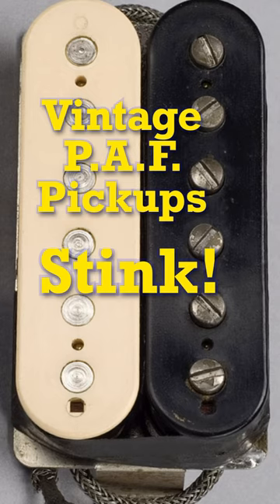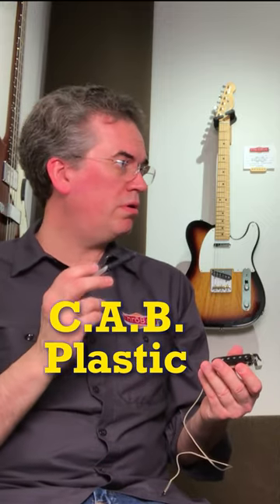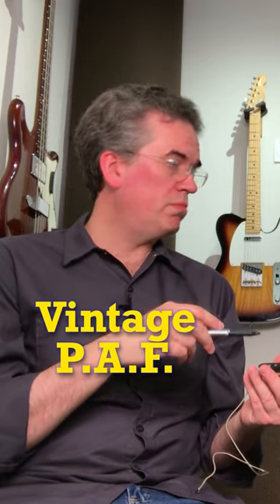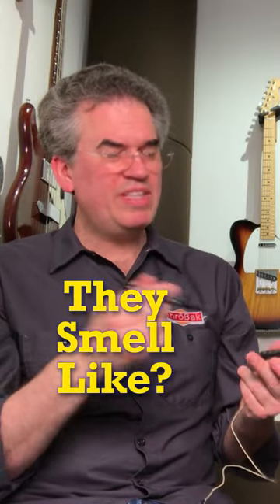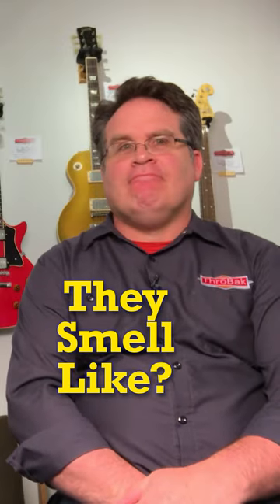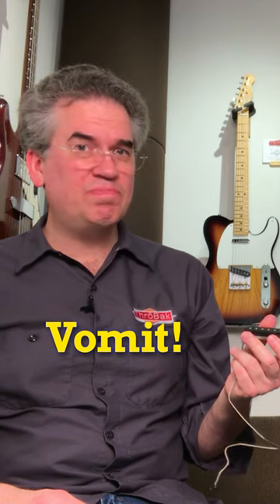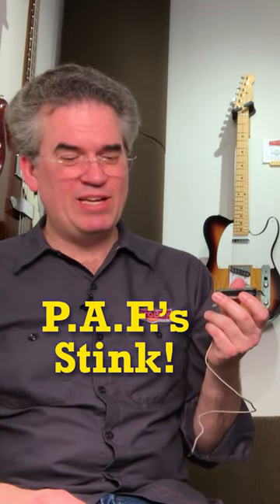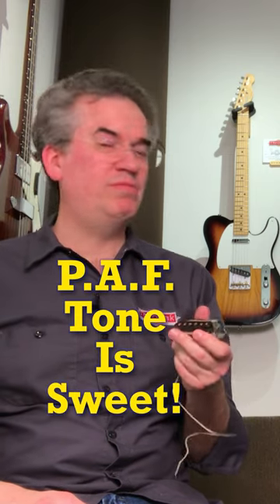P.A.F. Pickups Stink! : ThroBak P.A.F. Tone Secrets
You heard me, P.A.F. electric guitar pickups stink! I mean they smell bad. This is due the Cellulose Acetate Butyrate, also know as C.A.B., plastic that vintage P.A.F. pickup bobbins and ThroBak P.A.F. pickup bobbins are molded with. The smell of a vintage P.A.F. pickup is one of several details that help authenticate a vintage P.A.F. electric guitar pickup.

ThroBak Electronics uses 100% USA made parts in their vintage P.A.F. guitar pickup reproductions. All ThroBak pickup parts are custom made to ThroBak specifications using ThroBak tooling.